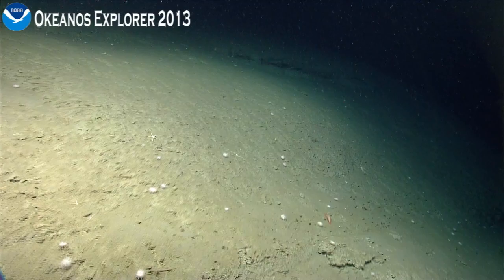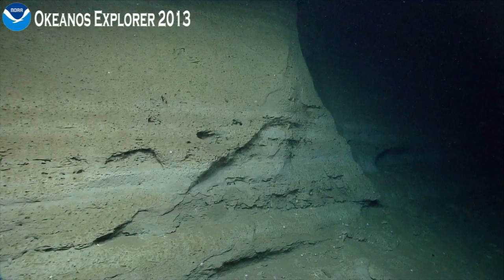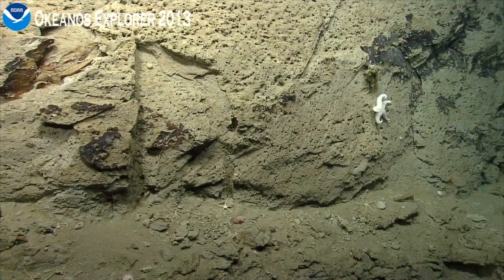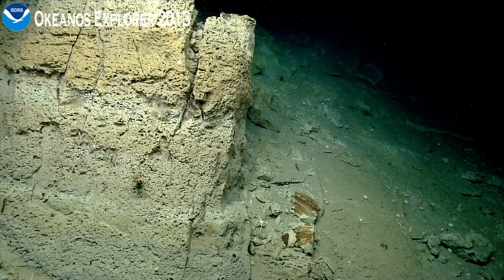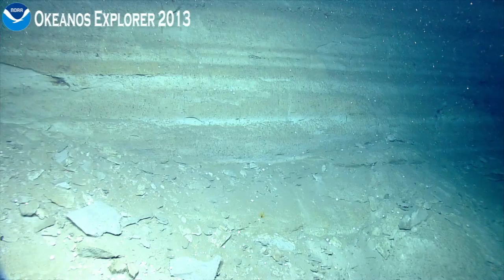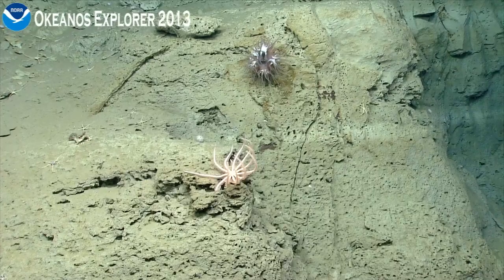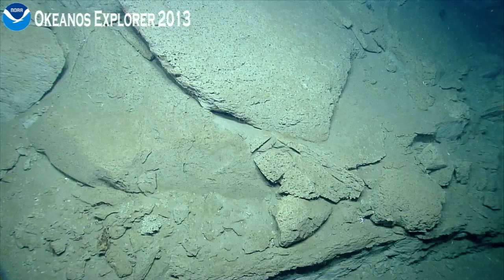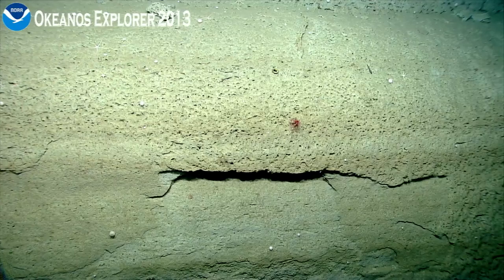EX1304L1 Dive 14 Part 3 Block Deep Jul 22 2013